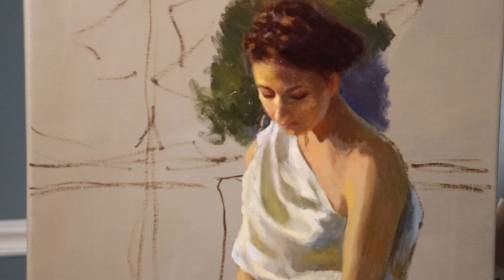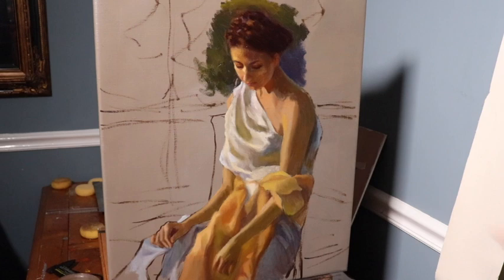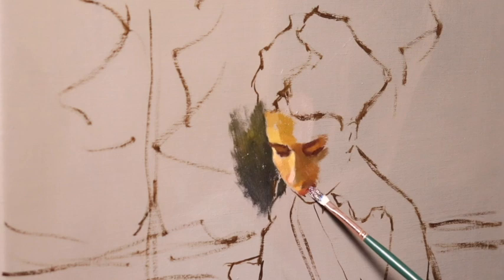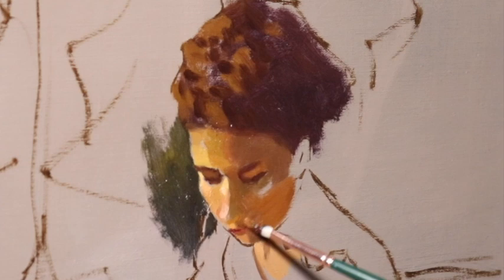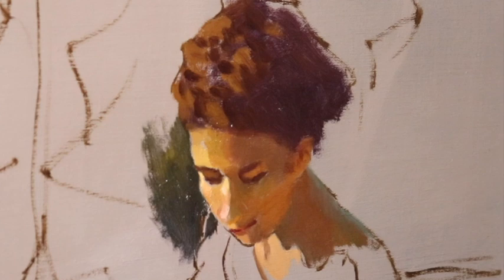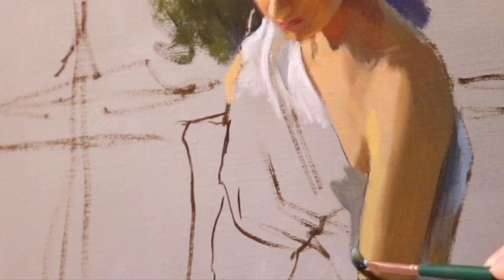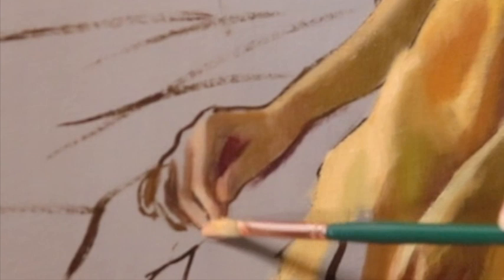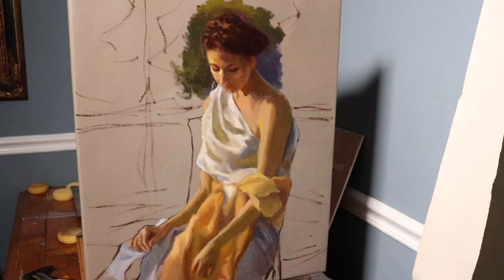Portrait Painting Tutorial | Beginning a New Studio Painting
List of Colors:
Lead White #1 (Rublev)
Chrome Yellow (Rublev)
Blue Ridge Yellow Ochre (Rublev)
Orange Ochre (Rublev)
Indian Yellow (Winsor & Newton)
Cadmium Orange (Winsor & Newton)
Orange Molybdate (Rublev)
Cadmium Red Deep (Old Holland)
Alizarin Crimson (Winsor & Newton)
Raw Umber - Rublev
Viridian (Winsor & Newton)
Pthalo Turquoise (Winsor & Newton)
Ultramarine Blue Green Shade (Rublev)
German Vine Black (Rublev)
Dioxazine Purple (Winsor & Newton)

Palette:
New Wave Highland Palette

Solvent:
Spike Lavender Oil

Medium:
Neo-Megilp

Panel:
12x16 inch Ampersand Wooden Panel (Gessoed with Liquitex Professional Acrylic Gesso)

Brushes

Silver Brush Grand Prix size 4 and 2 extra long filbert bristle brushes
Silber Brush Renaissance Pure Red Sable size 5 round brushes